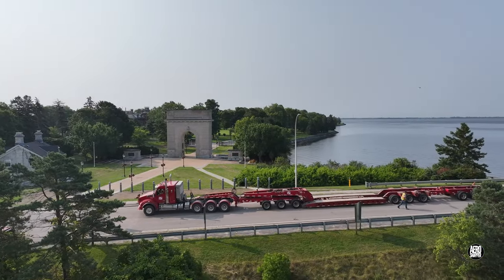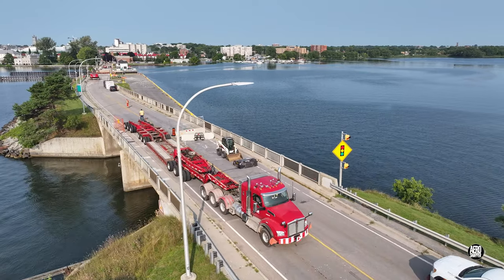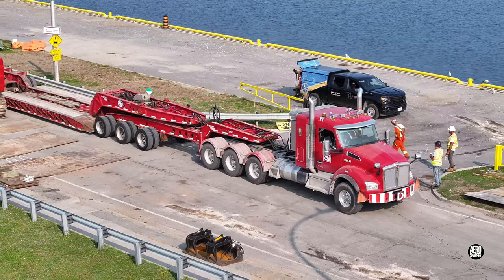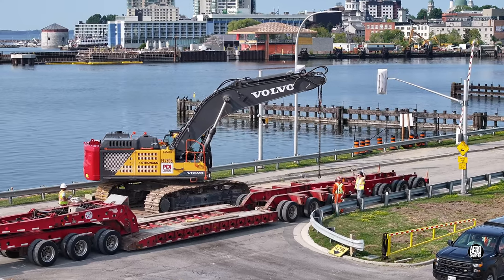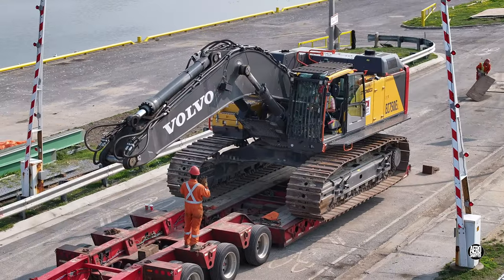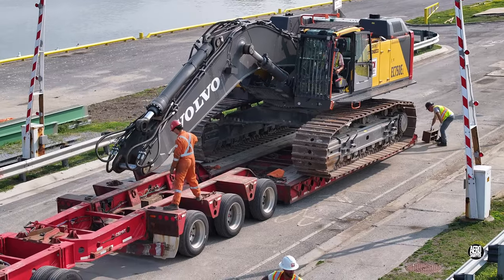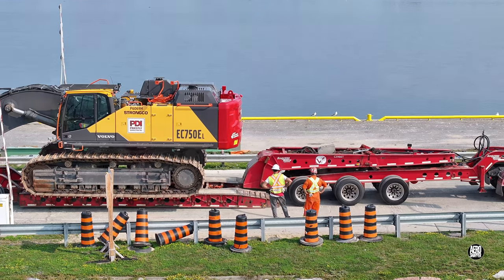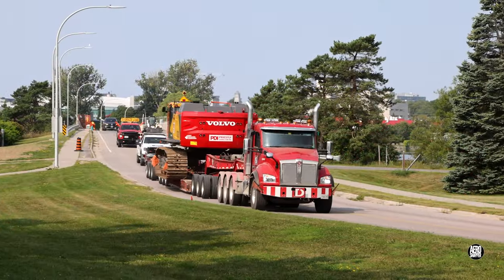A Moving Experience - an update from Kingston, Ontario's La Salle Causeway 4K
Kingston, Ontario - August 15th, 2024
With demolition tasks almost at an end, it was time for Priestly's 75 ton Volvo excavator to depart.  Elsewhere, Utilities Kingston seized the opportunity of access to restore and replace cabling and attend to other preventive maintenance.  Everyone is waiting to see what the new temporary fixed bridge will look like. Be sure to stay with this channel to be amongst the first to find out.

The Channel’s purpose is to record ‘History as it Happens’ and to get recognition for the skills and crafts on display in the construction and engineering worlds

Aerosnapper uses the following equipment to produce these videos:

DJI Mavic 3 Pro / Canon R5 Mirrorless Camera
Editing and post production is completed using Apple's Video Editing application Final Cut Pro X